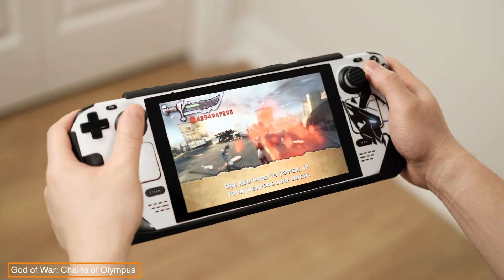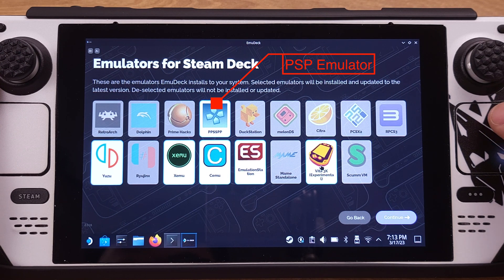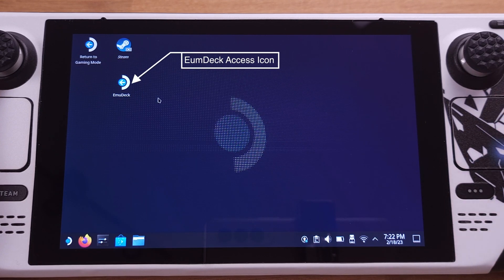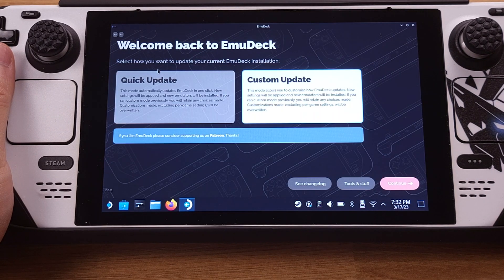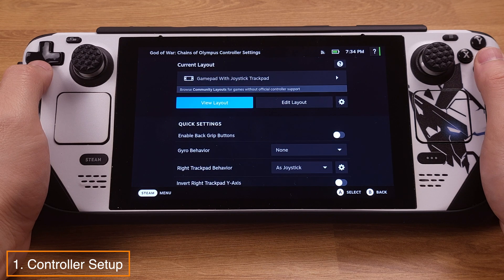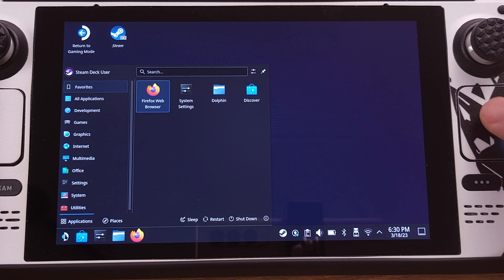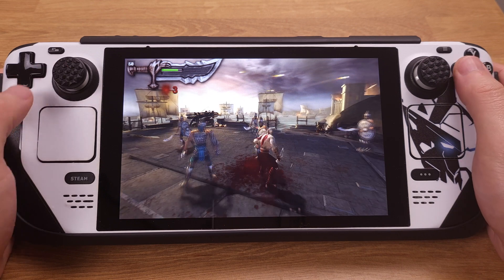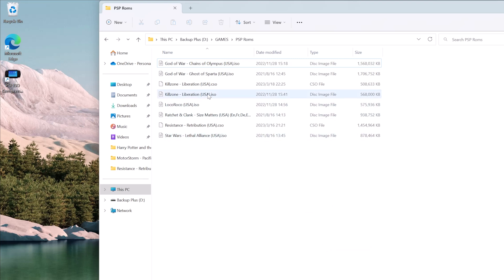Steam Deck: EmuDeck PSP Emulation Guide - PPSSPP Emulator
Complete Guide to Setup EmuDeck PSP Emulator PPSSPP on Steam Deck.
PPSSPP cheats are included, too.
This is the only guide that you will need to play PSP on your Steam Deck.

Here are the main contents covered in this video:

00:32   Chapter 1: EmuDeck & PSP Emulator (PPSSPP) Installation

04:00   Chapter 2:  Adding ISO/CSO Game ROMS

07:31   Chapter 3:  Controller Setup / Emulator Optimization / Hotkeys

09:43   Chapter 4:  How to use cheats with PPSSPP

12:57   Chapter 5:  How to Covert ISO to CSO